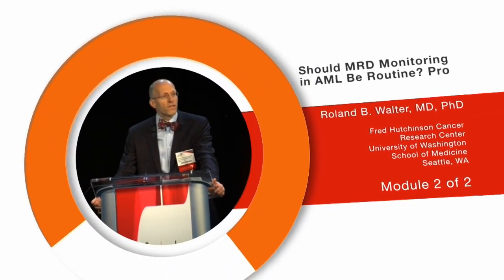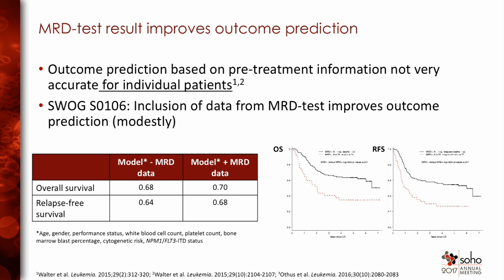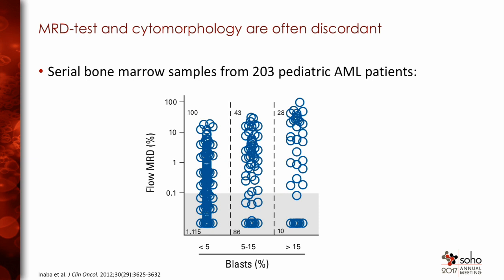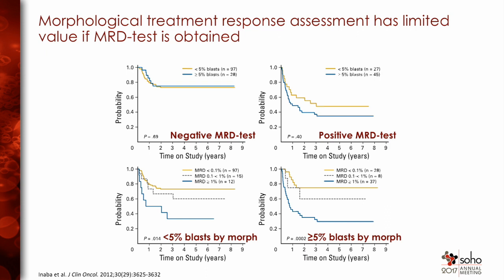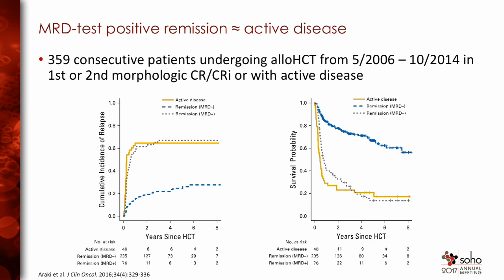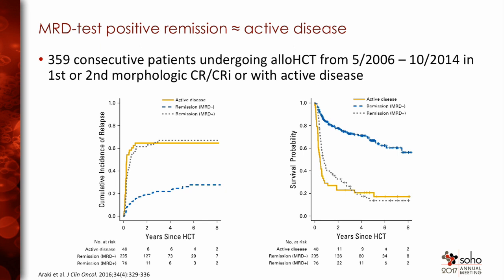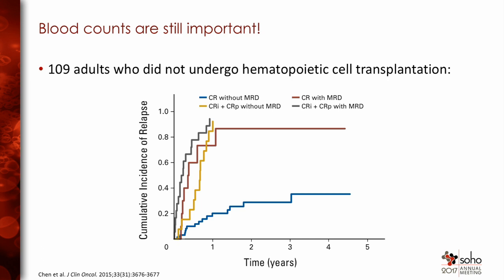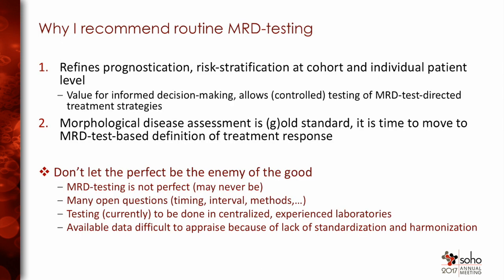AMl On The Go - Should MRD Monitoring Debate Pro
AMl On The Go - Diagnostics & Prognostics: Debate: Should MRD Monitoring in AML Be Routine? Pro - Part 2 of 2 - pub. 10/24/17
Roland B. Walter, MD PhD MS
AMLOTG16a